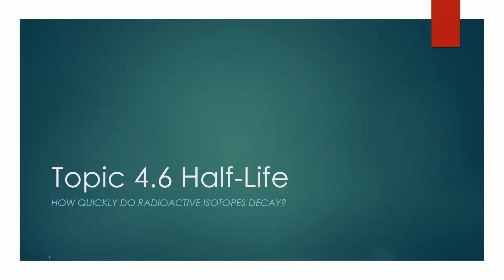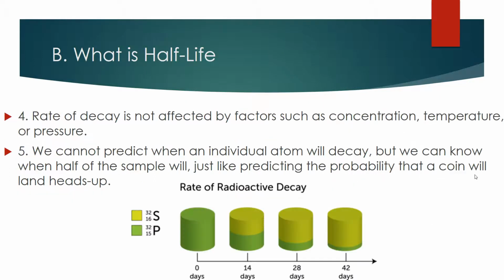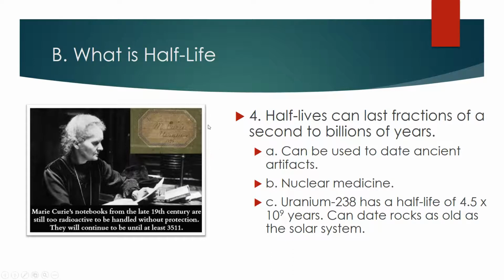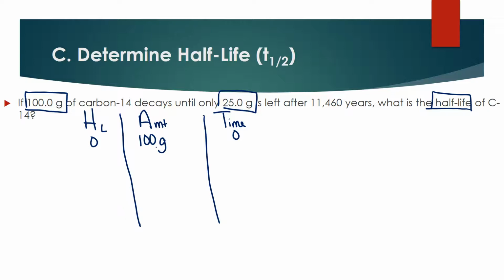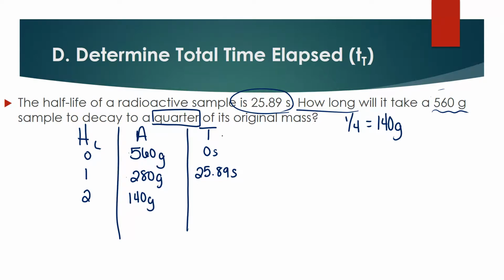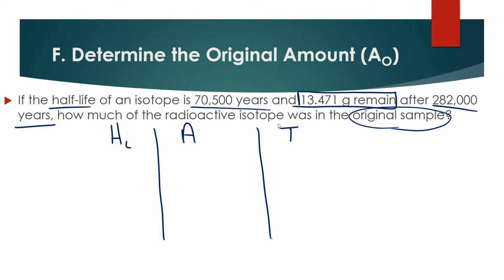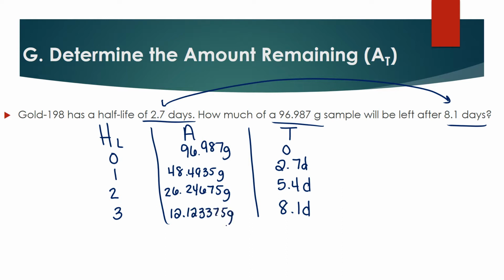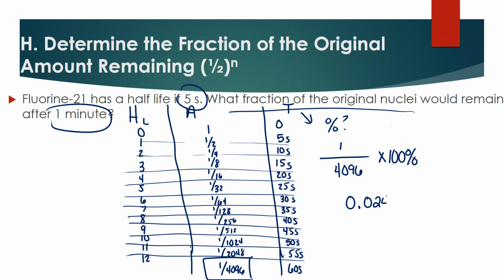Notes: Topic 3.6 Half-Life